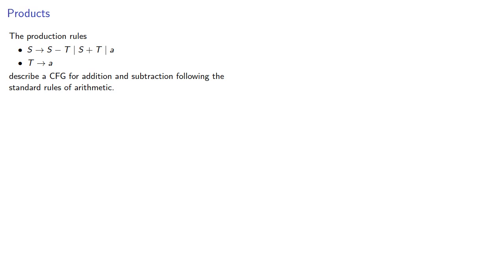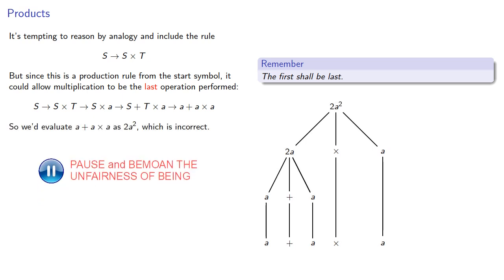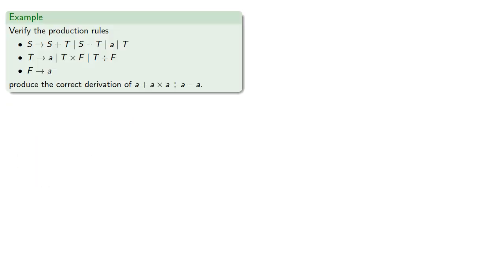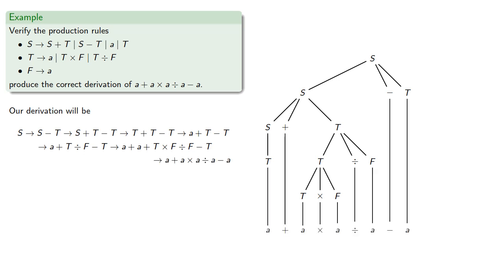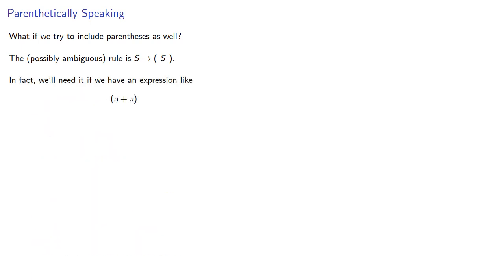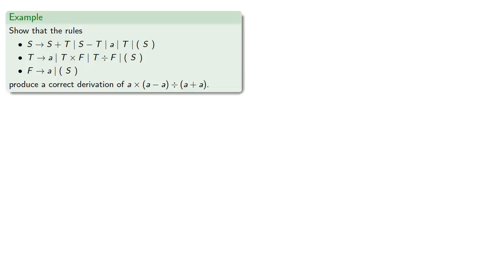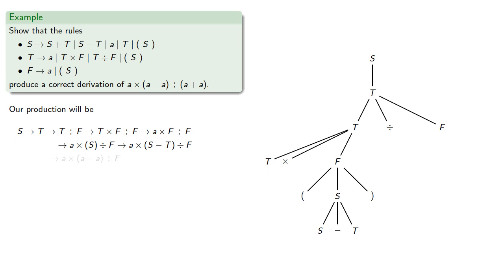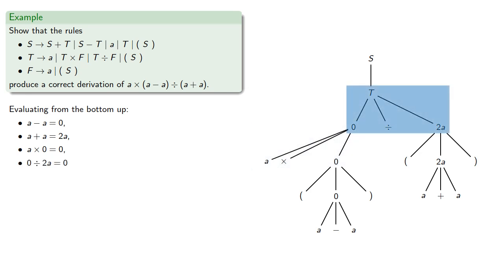An Unambiguous CFG for Elementary Arithmetic